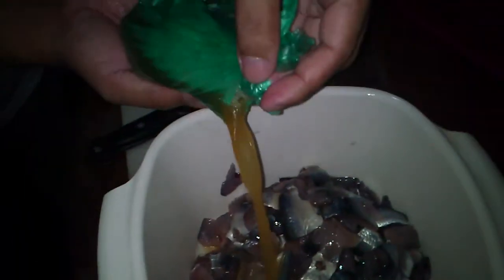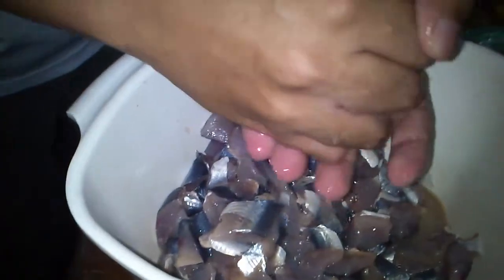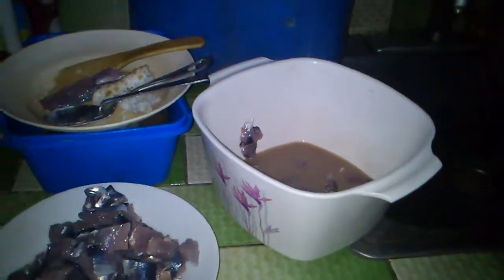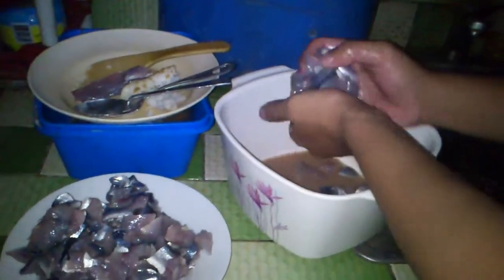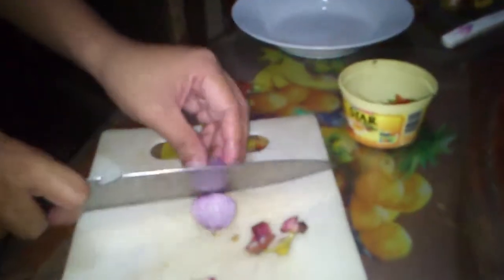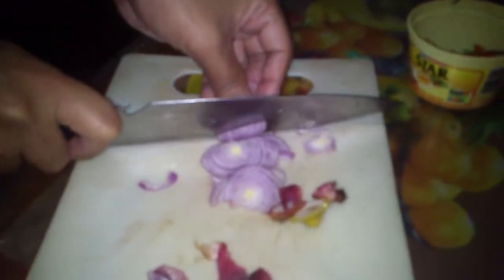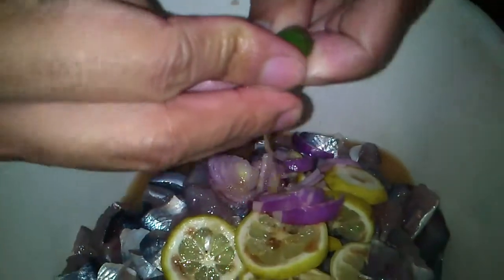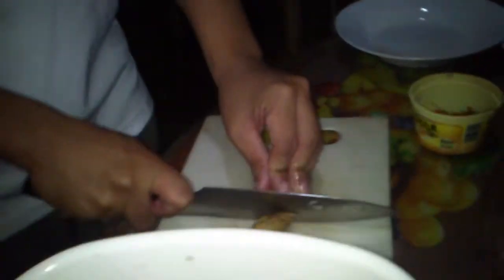Kinilaw bangsi in cagayan de oro city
Kinilaw